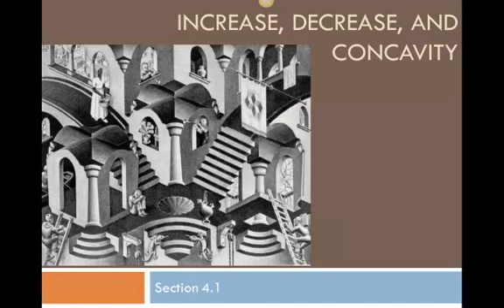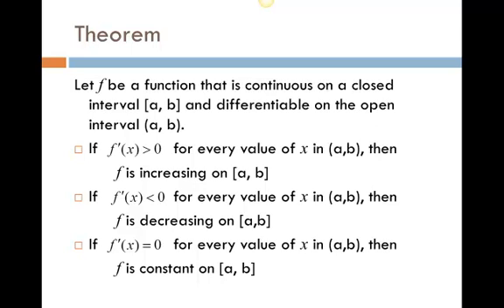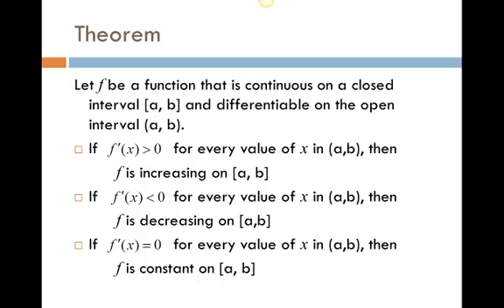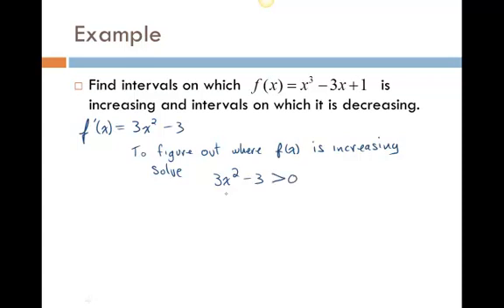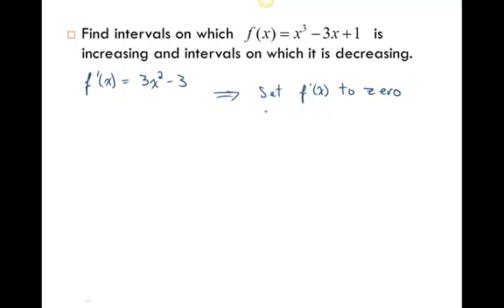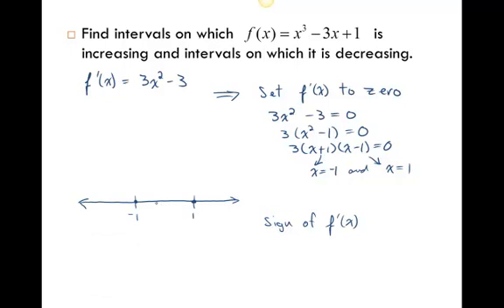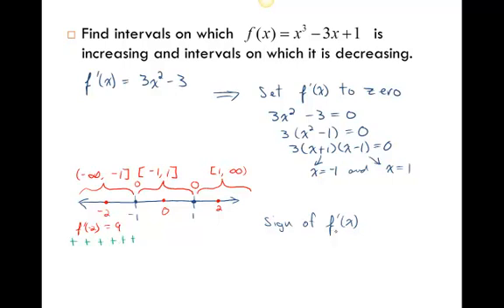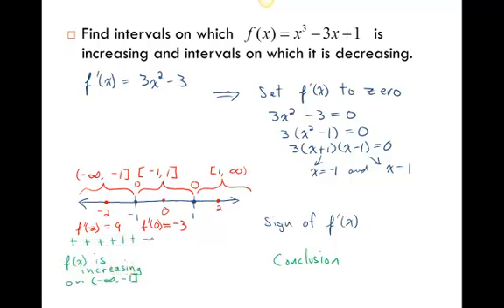Sec 4.1 Increasing, Decreasing, Concavity part 1.mp4